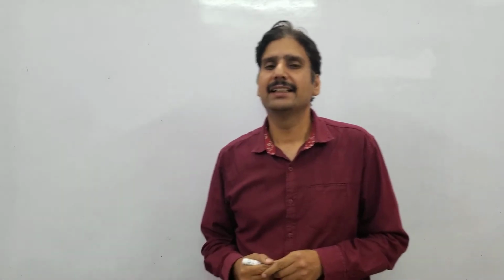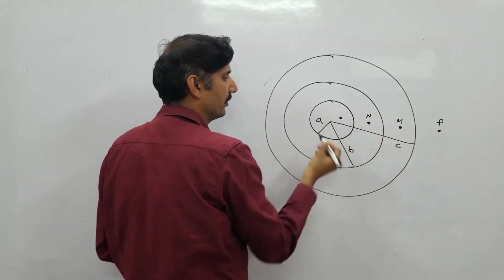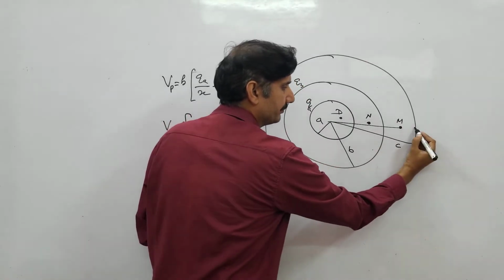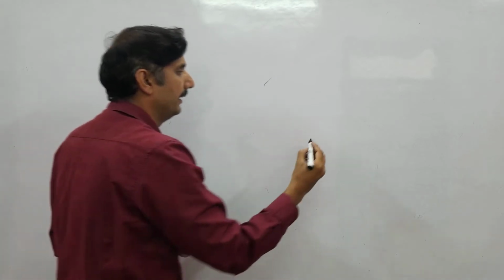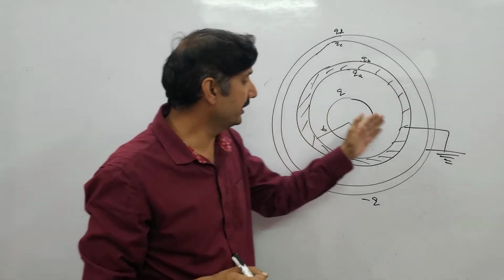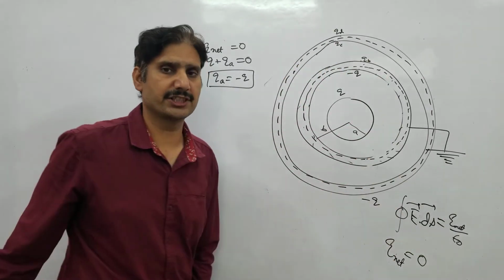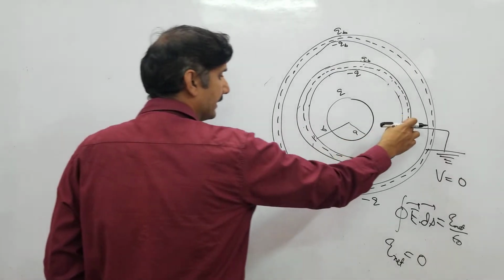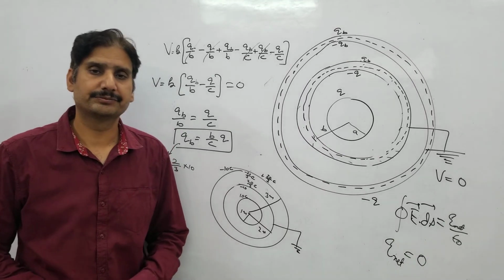How to find out potential and induced charges on concentric charged shells